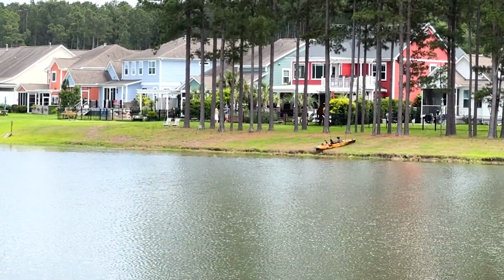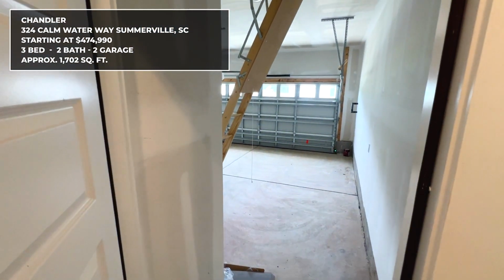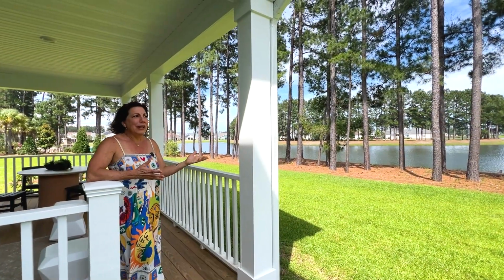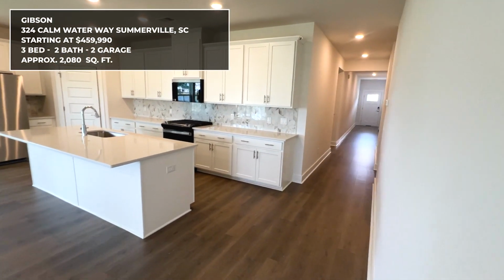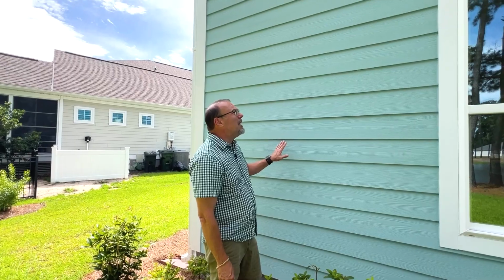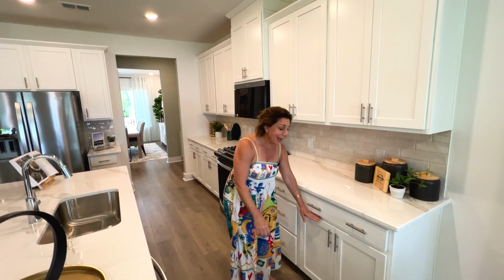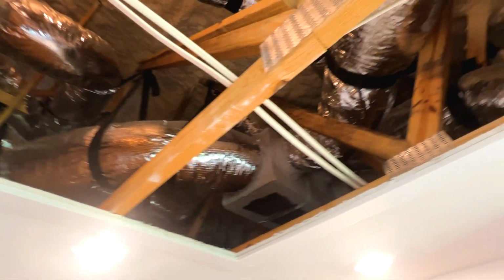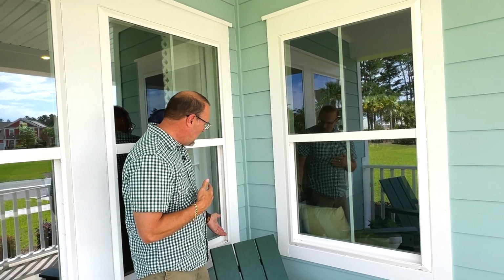Charleston Suburb: The Coves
Ready for lake views, quiet trails, and single-story living? 🛶
Welcome to The Coves at Lakes of Cane Bay in Summerville, SC—where resort vibes meet real life.
🏡 Meritage-built homes
🌊 Private access to Cane Bay’s lake system
🚶♂️ Walking trails, clubhouse, kayak life included

Thinking about a move?
ANGEL'S DRESS
THINKING ABOUT MOVING TO SOUTH CAROLINA? 🥳

CHAPTERS:⤵️
00:00 Gen X Realtors
01:38 South Carolina Real Estate
03:07 Cane Bay Plantation, Summerville, SC
03:50 Buying New Construction In Summerville, SC
04:46 New Construction Floorplans in Cane Bay Plantation
05:49 Meritage Homes Fresh Air Management System
08:22 Soft Close Drawers, Meritage Homes
09:32 Meritage Homes Spray Foam Insullation
10:40 Meritage New Construction Homes in Cane Bay, SC
11:37 Meritage Home Reviews
12:17 Gen X Fun Fact Nostalgia
12:47 Sandwich Generation
13:50 The Notebook What Do You Want House Scene

OFFICIAL REAL ESTATE STUFF:
Daniel Przybylski, Realtor 141517
Angel Przybylski, Realtor 141539
CA DRE 02036715
The Gen X Team at EXP